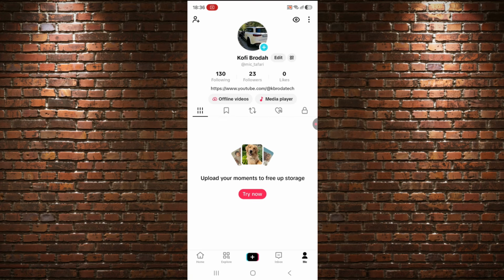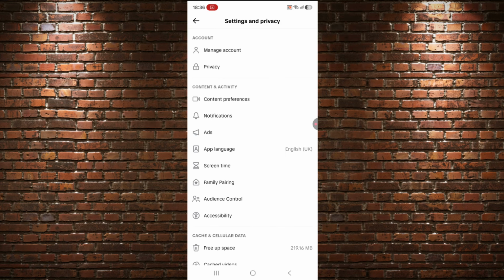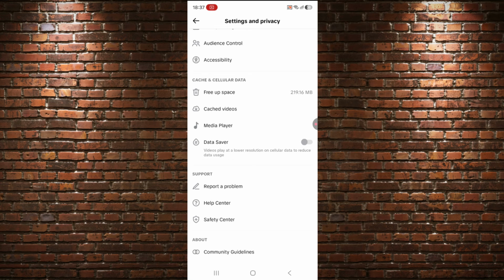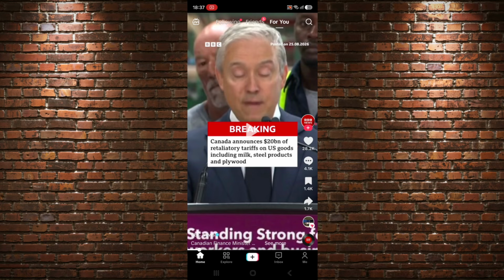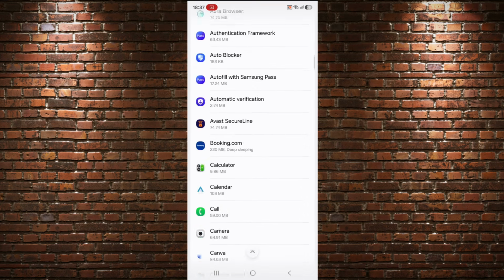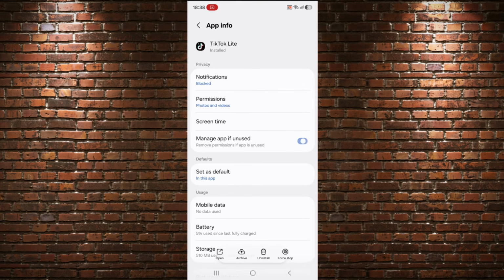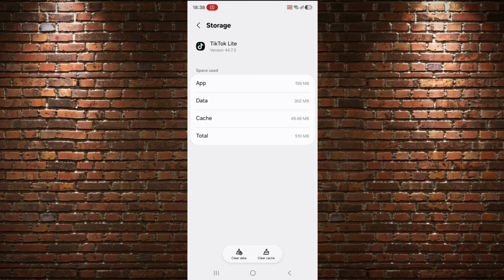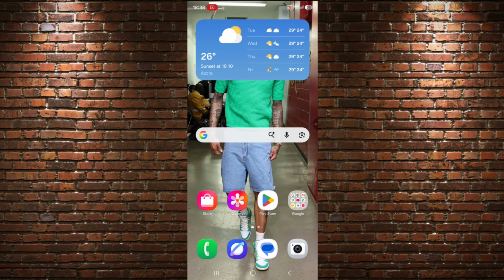How to Clear Cache on TikTok App (Free Up Storage Fast)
Learn how to clear cache on TikTok app step by step. Free up storage space on Android and iPhone - the easy way.

Clear TikTok cache removes temporary files without deleting your videos or drafts